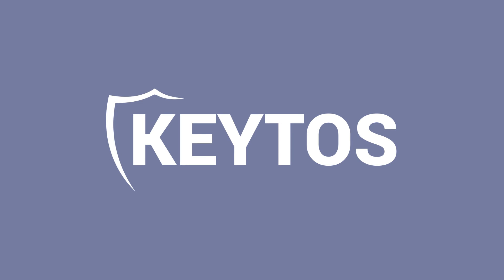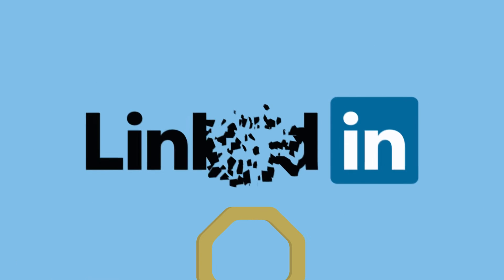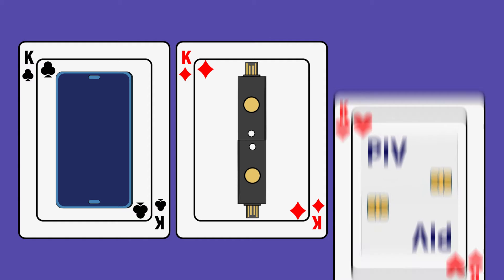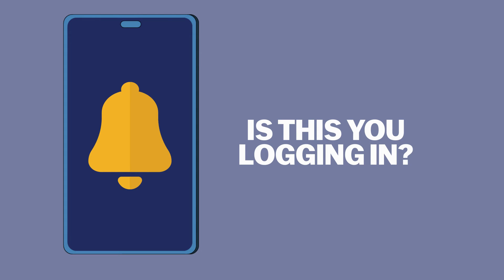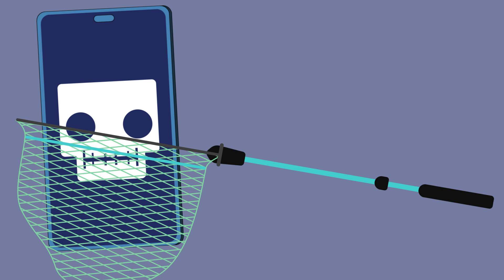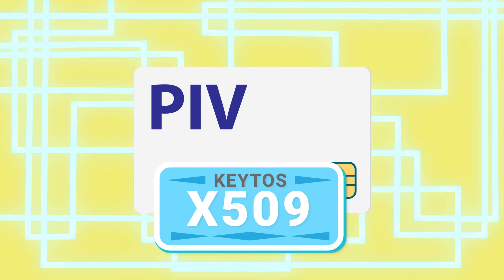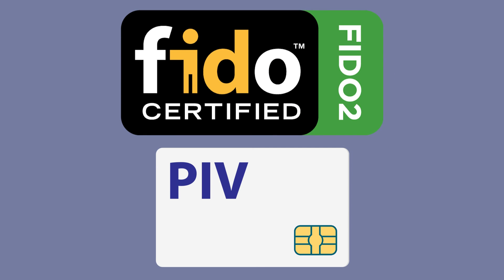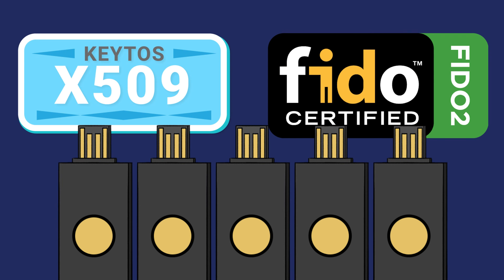How Does Passwordless Authentication Work?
Ever wondered how passwordless authentication actually works? Check out this quick session to learn more about the nuances of phone authentication, smartcards, and fido2 hardware security keys.

Interested in learning more about the most modern way to authenticate?